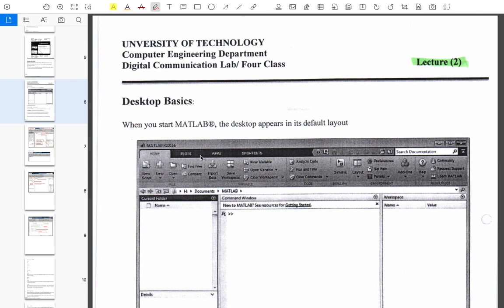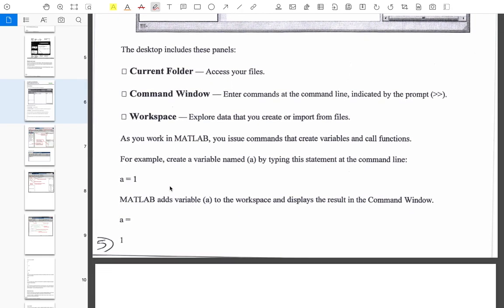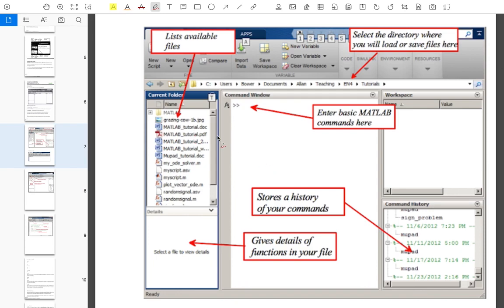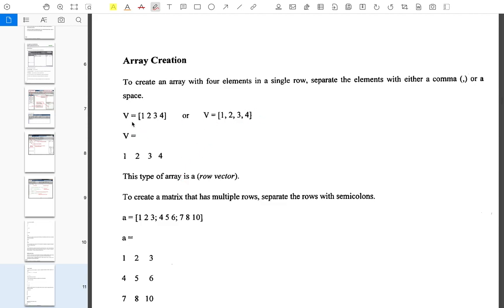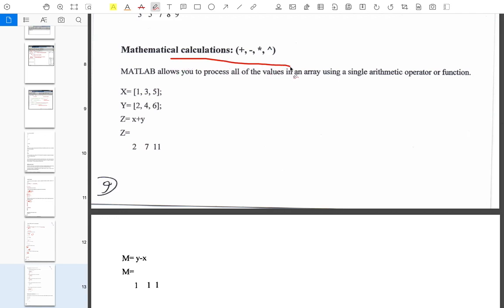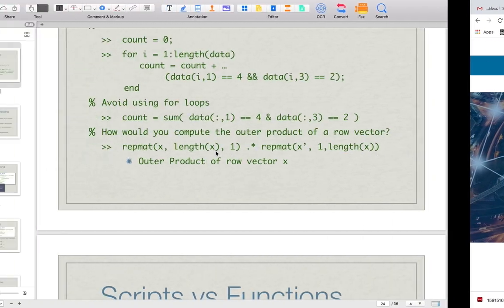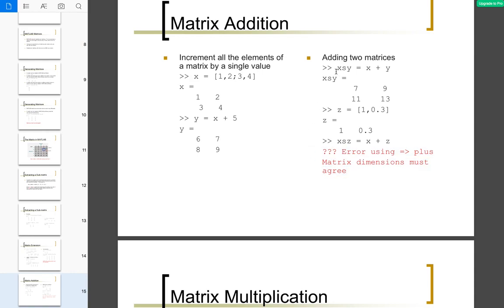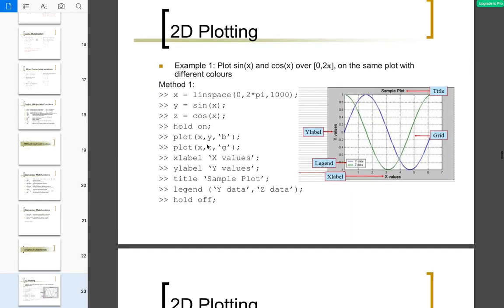lecture 2 communication Lab class 4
Mathworks
Dr- Sahar A.A.